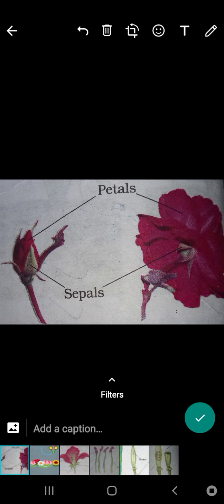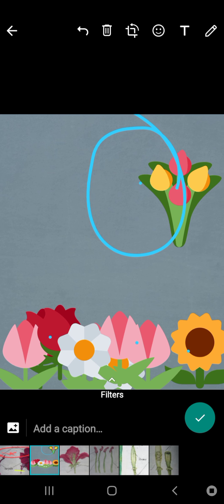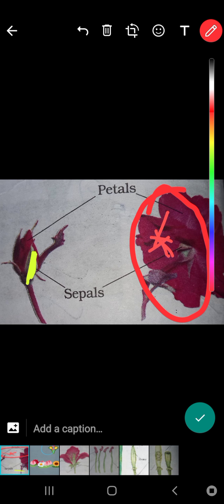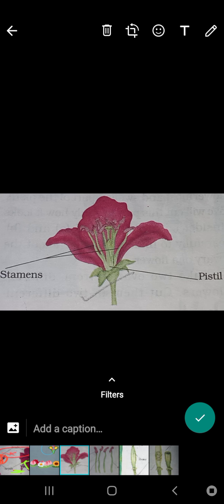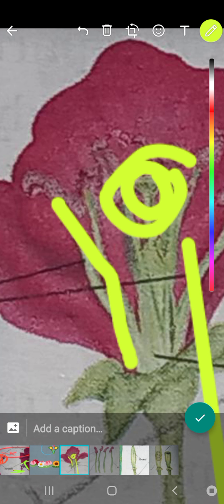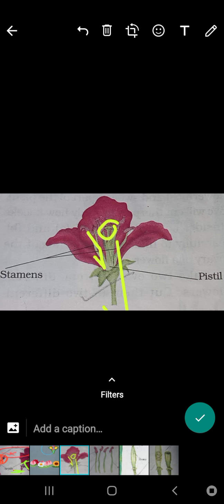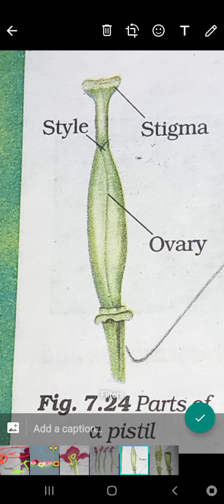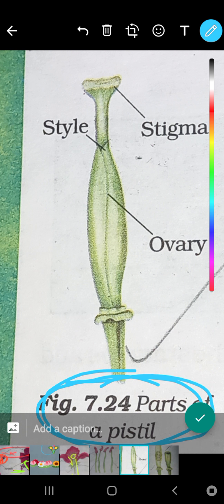Parts of flower